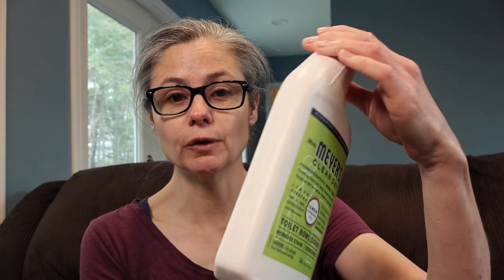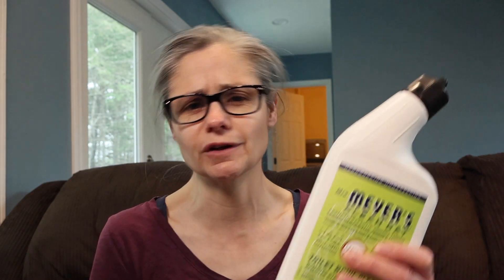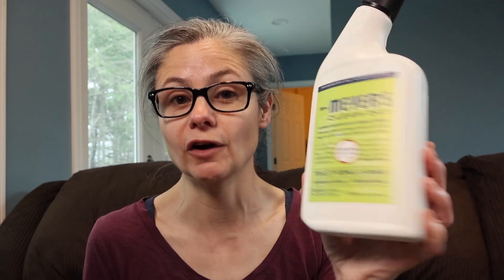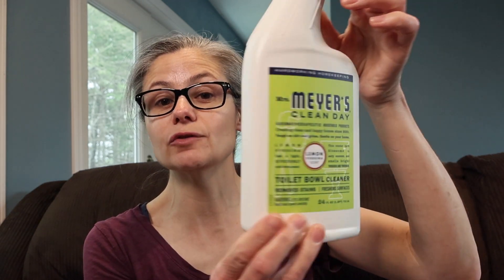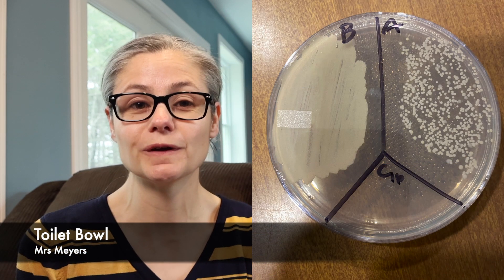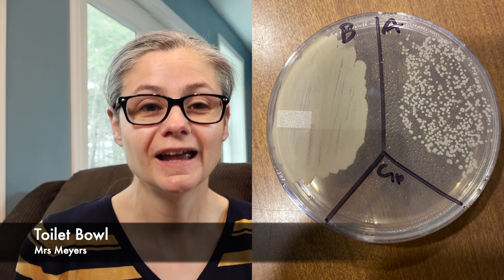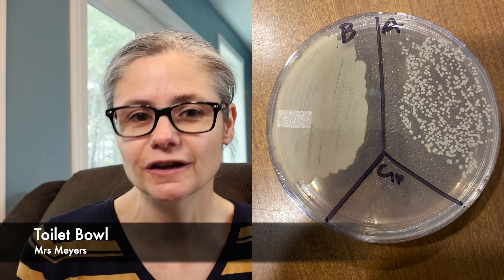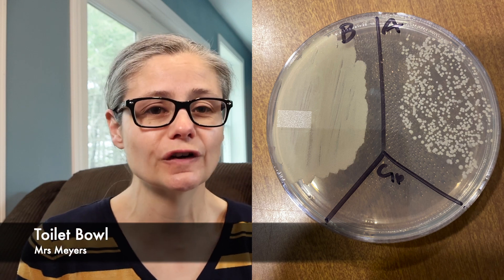Can Mrs Meyer's Toilet Bowl Cleaner Remove Bacteria? - TESTED!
Today my focus is seeing if Mrs Meyer's Toilet Bowl Cleaner removes bacteria from my toilet bowl.  Big NOTE: no where do they claim to remove any bacteria but I decided to test it with sterile swabs and Petri dishes to find out!

***SUPPORT ME!***
Leave a YouTube Super Thanks!
~~~SHOUTOUT TIME!!~~~
~Thank you for buying me some coffee~
Witfilda!
TJ!
Vyviane!
Kayla!
Mary!
C Leonard!
Ryan!
Kimberly!
Stephanie!
Jamie!
Pamela!
Katie!

CDGMR1!
Bereever!

Mail:
Linda Strickland
10 State Rd #246